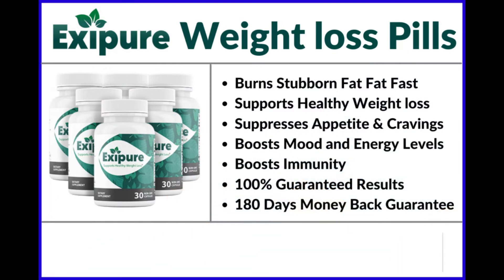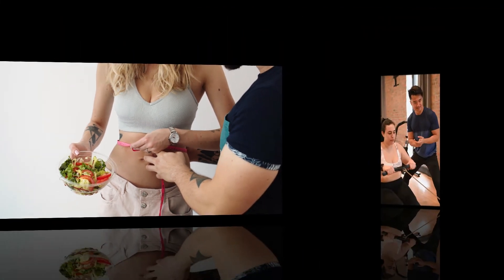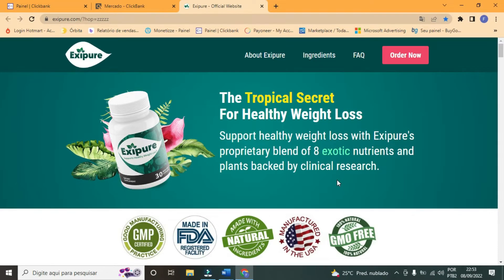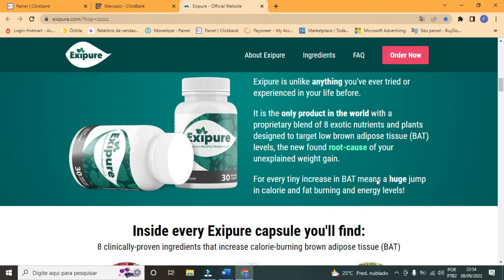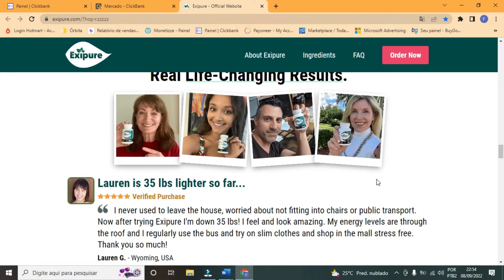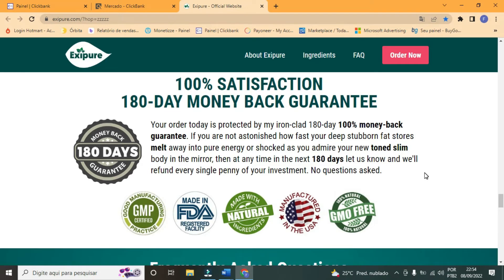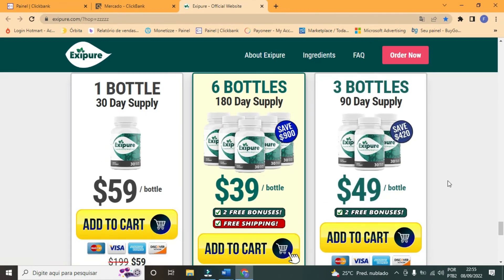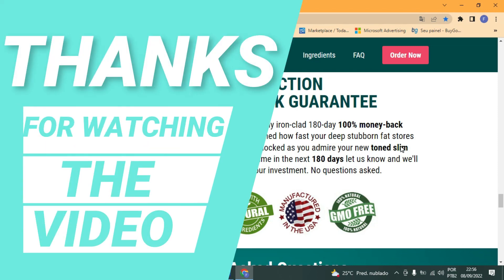(((Where to buy EXIPURE?))) EXIPURE Honest Reviews / Does EXIPURE REALLY LOSE WEIGHT?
EXIPURE is a natural weight loss formula. It's made with a blend of 8 potent natural ingredients that are proven for quick weight loss and better health. Each EXIPURE tablet contains the perfect combination of 8 natural ingredients that aid in weight loss by promoting the “brown fat” or “BAT” value in the body.

Normally, our bodies consist of two types of fat: white fat and brown fat. White fat usually accumulates from the breakdown of carbohydrates and is stored in unwanted parts of the body such as the belly, buttocks, thighs and arms. No brown fat is developed at its favorable low temperature. EXIPURE weight loss pill helps in the production and prosperity of BAT in your body. So as a result, you get rapid weight loss, better mental focus, high energy levels, and a boost in immunity. Having amazing results in a short time.

How to use EXIPURE?

You only need to take 1 EXIPURE capsule daily with a large glass of water and the supplement will burn calories from your entire body, including the most difficult areas, which we call localized fat. The exotic ingredients in the composition of EXIPURE act on the root cause of belly fat and increase brown tissue levels. However, you must keep in mind that each body will react in a unique way. This is a bit obvious, but I'm saying this so you can be realistic about your treatment and expectations.

And the best part of all this is not just the proven result that EXIPURE brings, but its guarantee, that's right folks. In addition to EXIPURE having a great result, you still have 180 days to be satisfied with the fat burning provided by EXIPURE, or they will refund 100% of your money.

Amazing isn't it? Imagine you test a product for 6 months and if you are not satisfied with the results, you get your entire investment back.

Only a quality product can really do that for you.

Exipure Benefits

 -It’s a 100% all-natural weight loss formula
-It uses plant-based ingredients
-It’s available in easy -to-swallow capsules
 -It’s non-habit forming and contains no stimulants
-Exipure is non-GMO
-It uses science-backed ingredients for weight loss Where I Can Buy Exipure

It is also important that you know, EXIPURE has no side effects as it is natural.
So I just wanted to tell you to be careful with the website where you buy EXIPURE and also if you buy the product, do the exact treatment, take it seriously.
Remember to keep in mind that your results will be very different from anyone else's as your body acts in a very unique way.

I will repeat so that you are careful which website you buy EXIPURE from as EXIPURE is only sold on the official website.
To help you, I left the link in the descriptions.

Video Title: (((Where to buy EXIPURE?)))  EXIPURE Honest Reviews / Does EXIPURE REALLY LOSE WEIGHT?